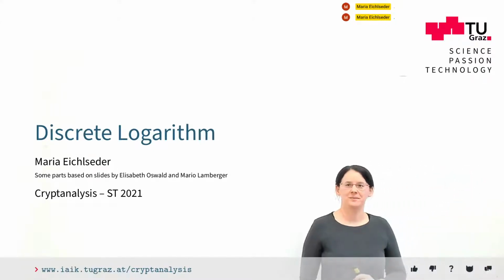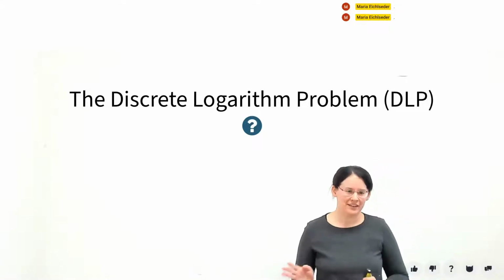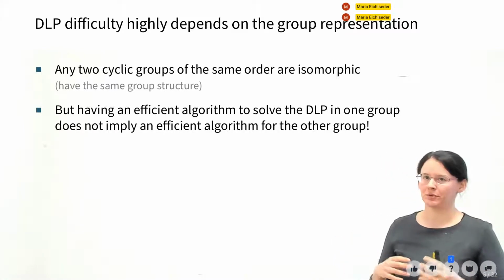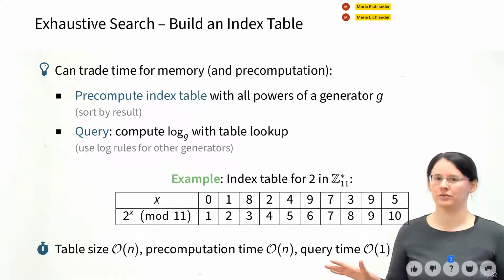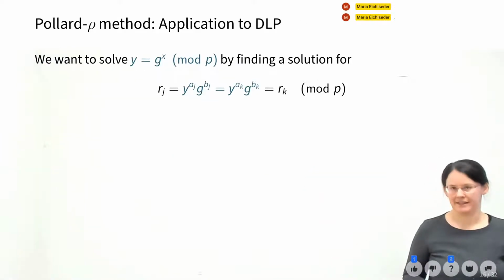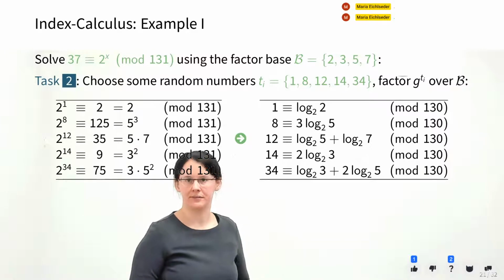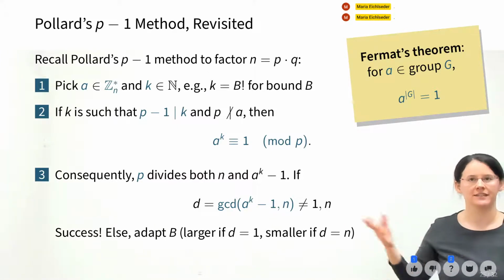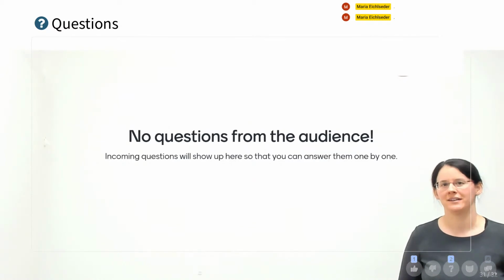Cryptanalysis - L2 Discrete Logarithm